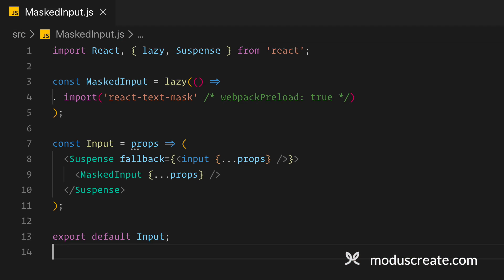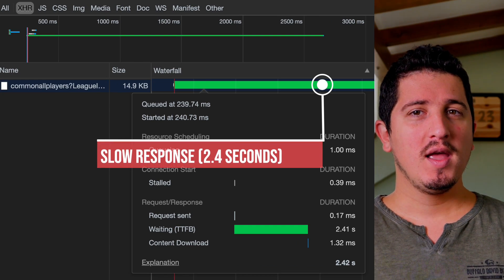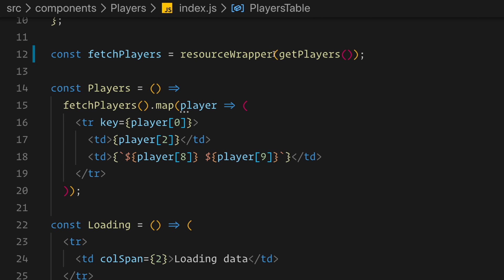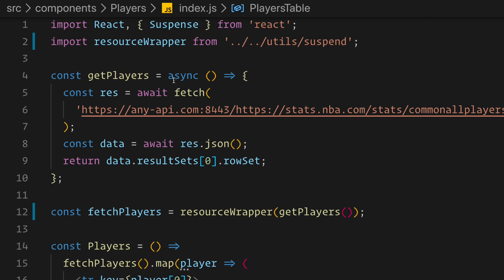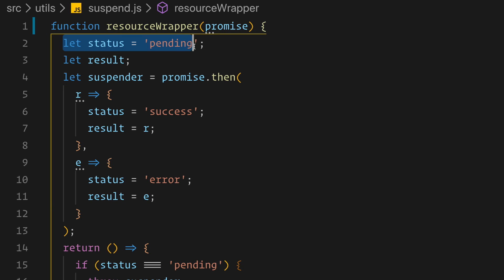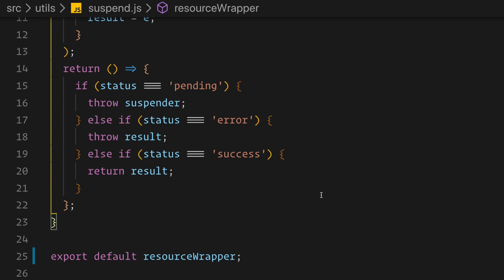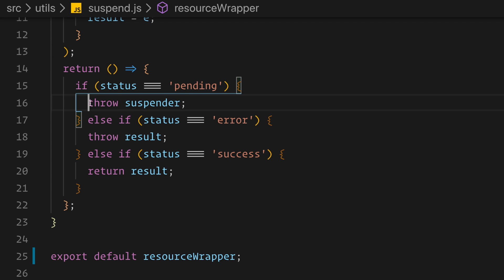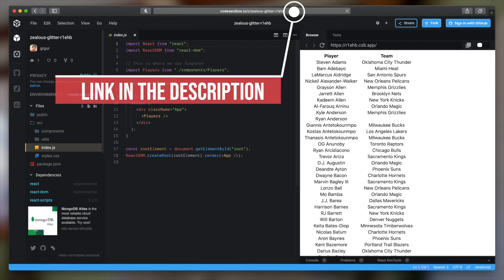How React Suspense and Concurrent mode work with Promises | Tutorial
⚛️React Concurrent mode gives way to amazing performance optimizations but is it a game-changer? 👉In this video, Grgur dives into the contract between your code and React Suspense. 💥The secret is in how Promises are communicated to React.

Modus Create is a disruptive consulting firm based on the model of an open-source team dedicated to making the best software on earth, and to leaving the world better than we found it. Together with our customers, we build products that empower people with breakthrough services and experience.